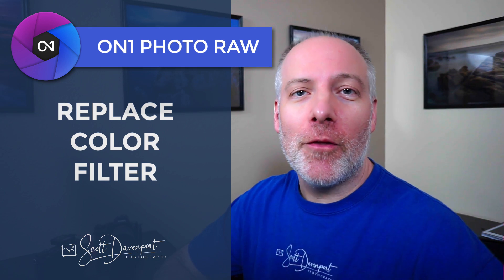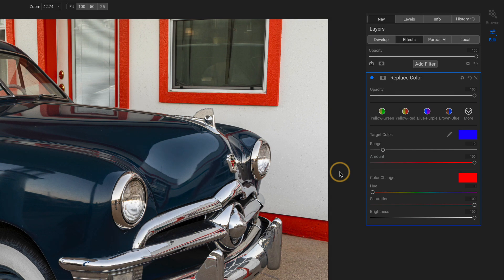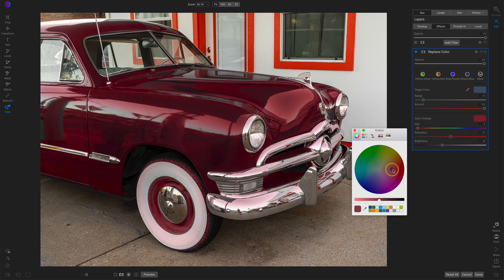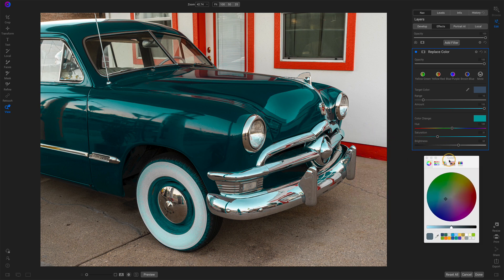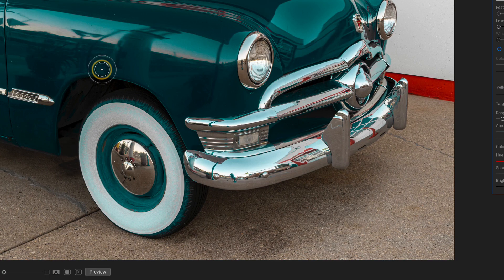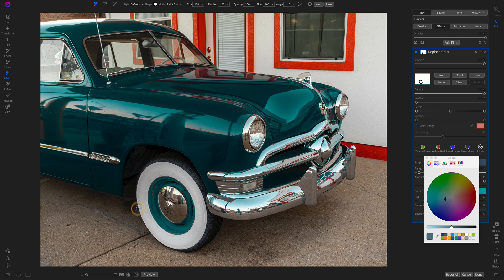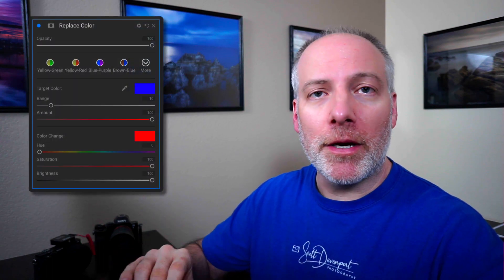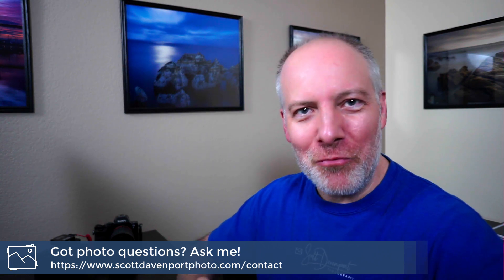The Replace Color Filter - ON1 Photo RAW 2021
ON1 Photo RAW 2021 is here! A new filter, Replace Color, is added to the Effects part of the Edit module. Replace Color makes it easier than ever before to swap one color for another in a photo. Pick a target color in your photo, choose a new color, and adjust the range to fine-tune the sensitivity. No more coaxing a color change from the channel mixer or pushing hue and saturation to the extreme. This is a fun filter to play with and let your imagination and creativity run wild.